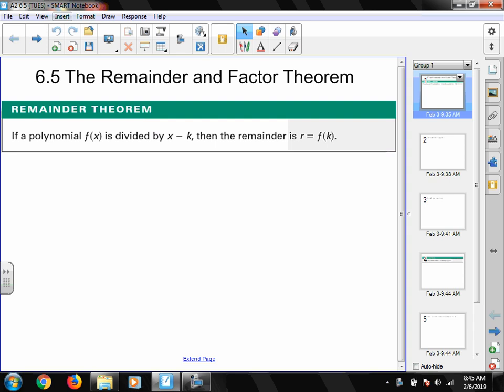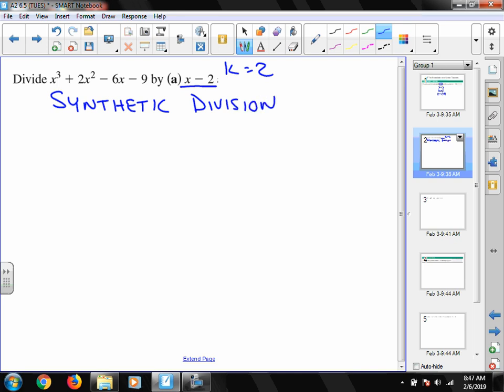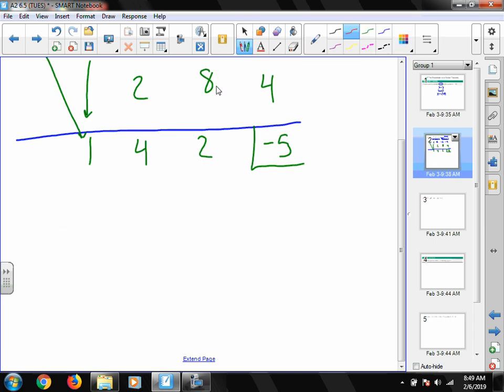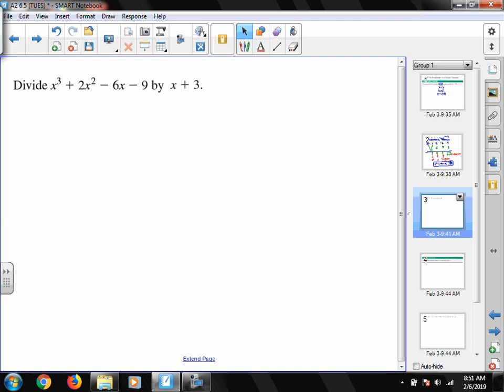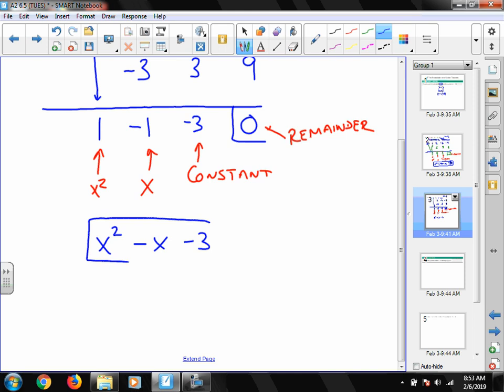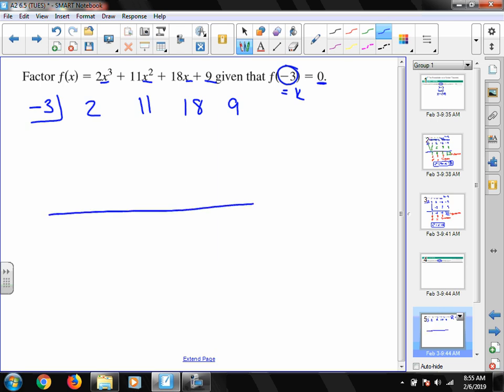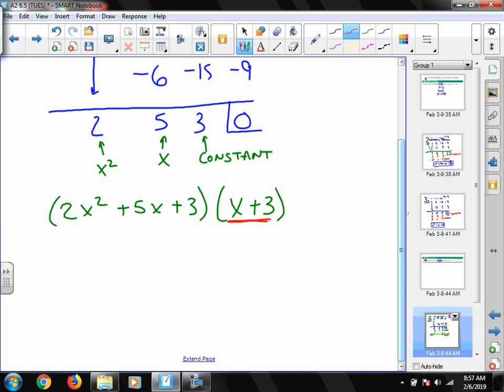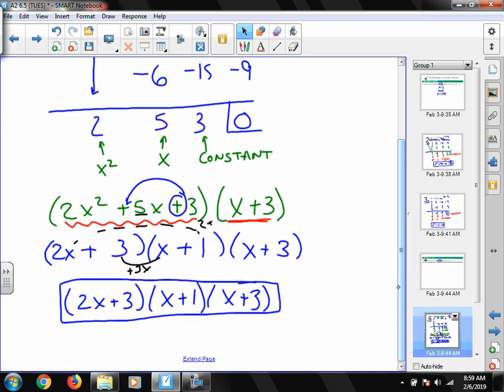Algebra 2 6.5 Day 2